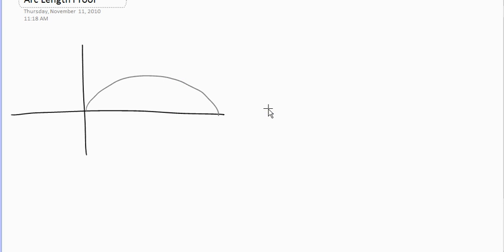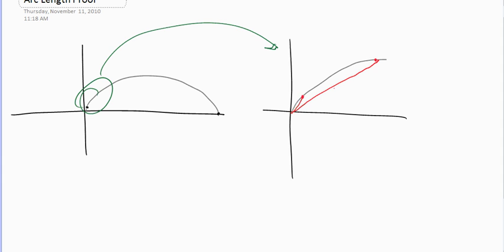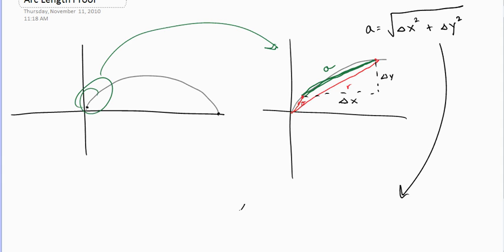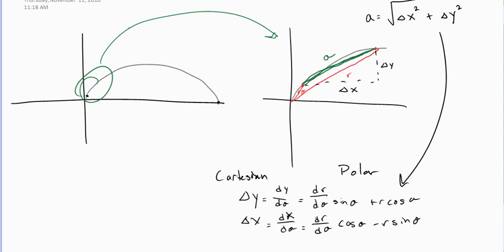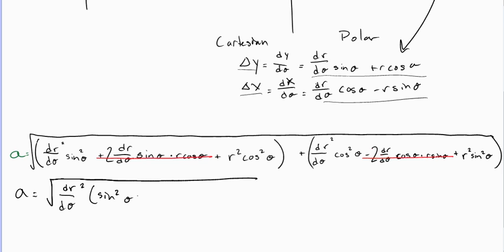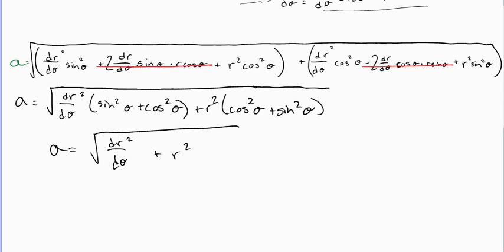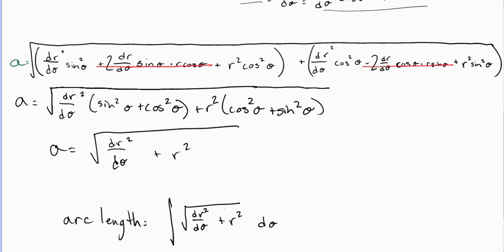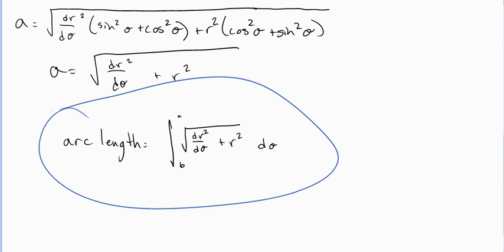Arc Length by Nia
Derivation of the Polar formula for Calculus